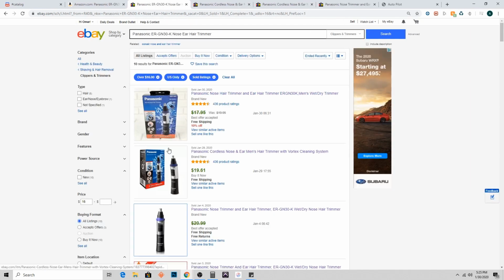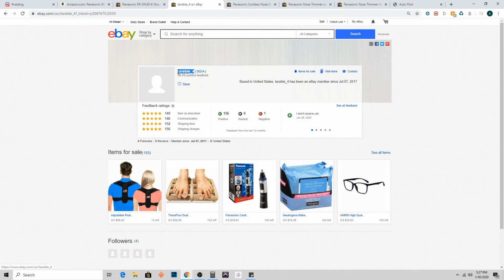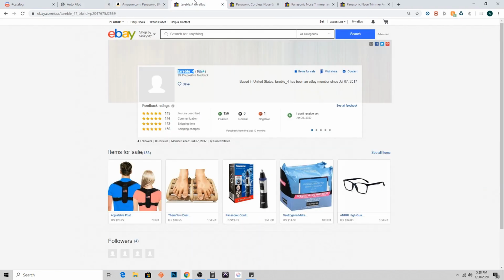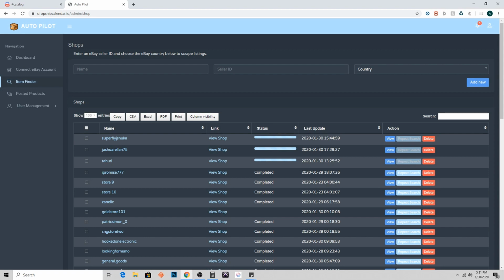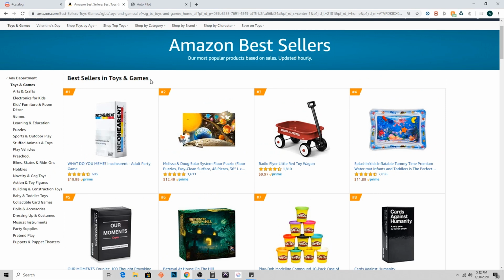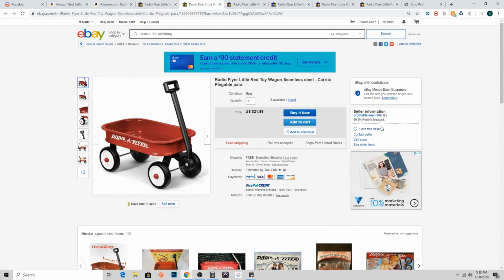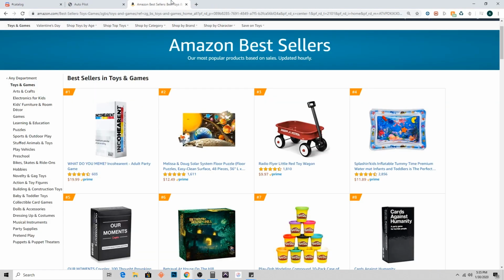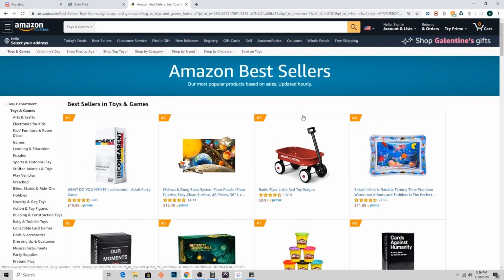Auto Pilot: Finding Sellers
This video goes over what to lookout for when trying to identify sellers you wanna search!